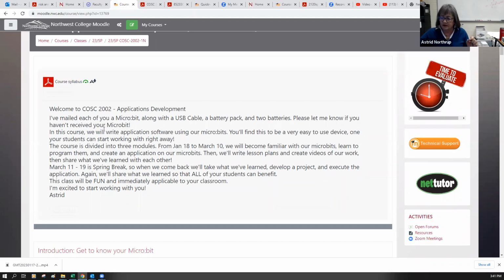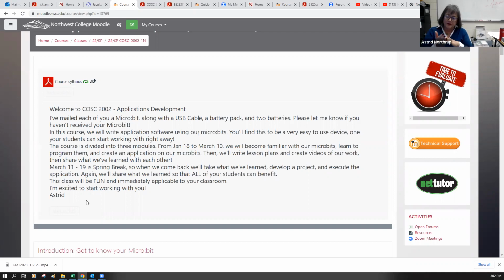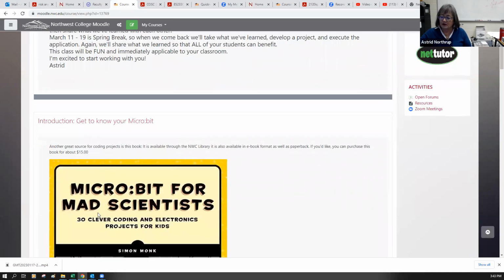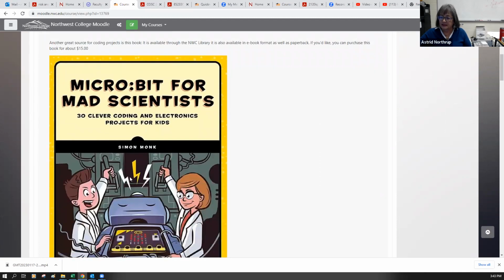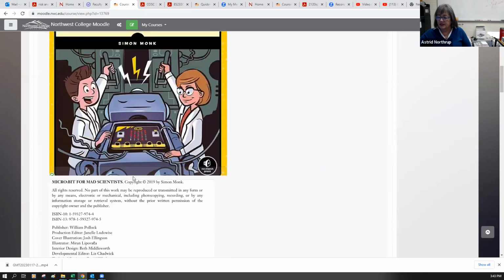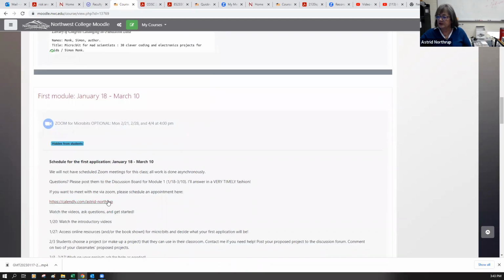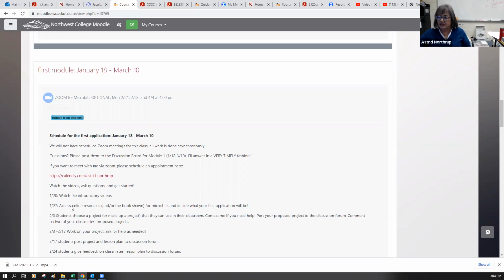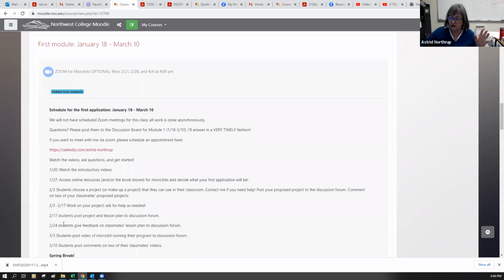Applications development COSC 2002 Spring 2023